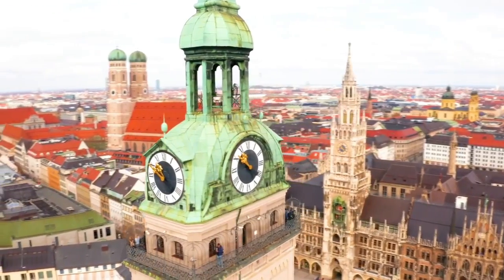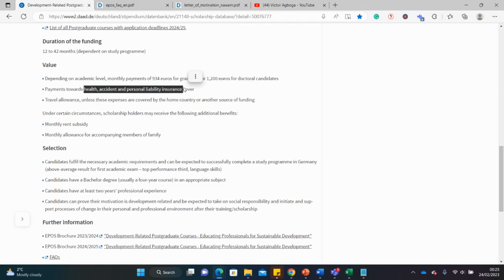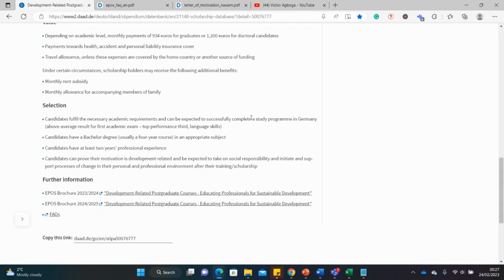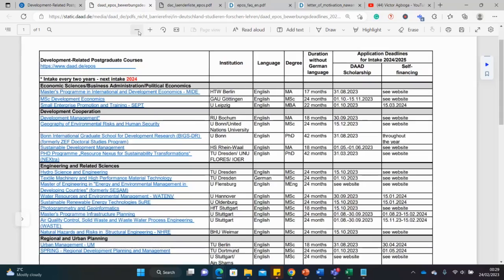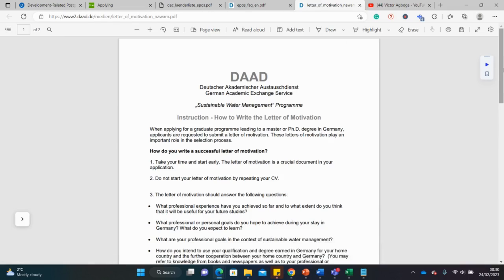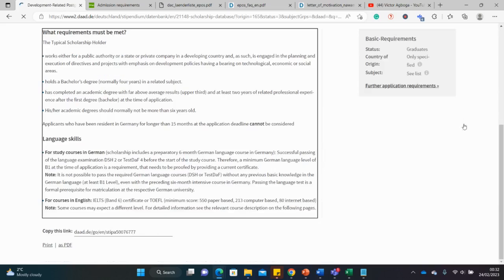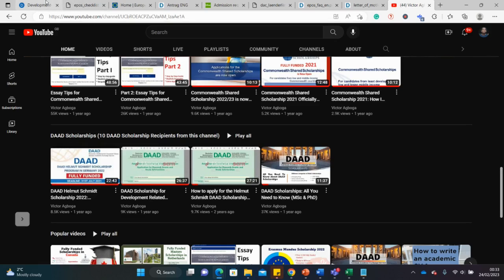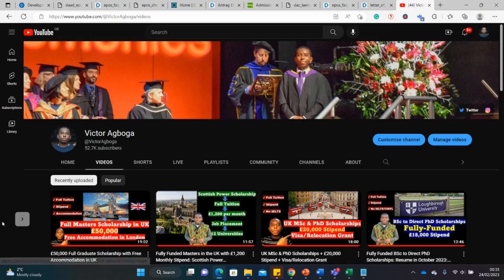Everything Covered! Fully Funded MSc & PhD in Germany with Visa & Flight Allowance: DAAD EPOS